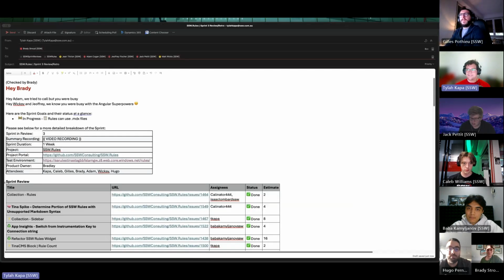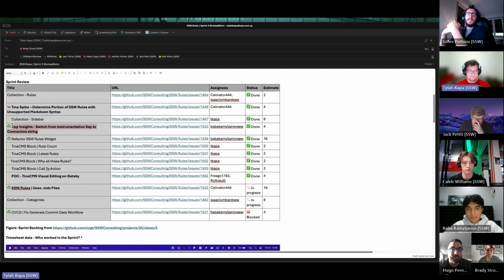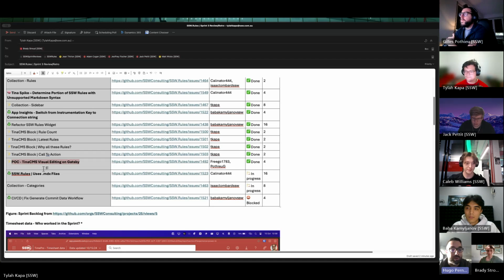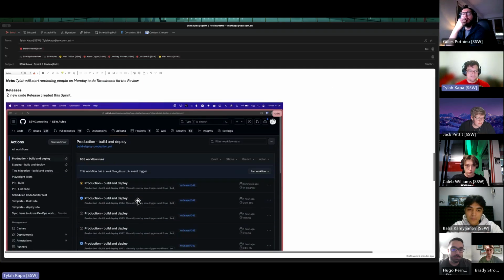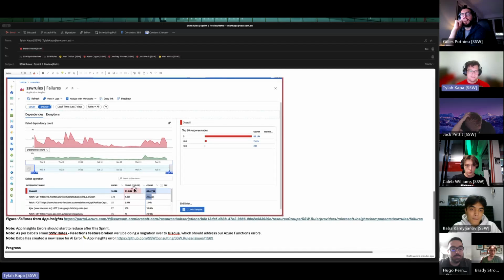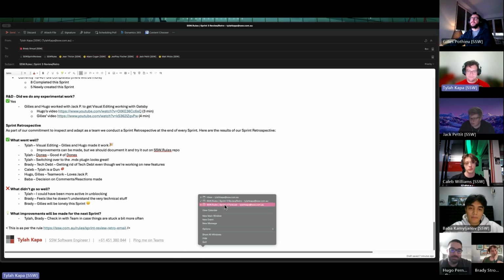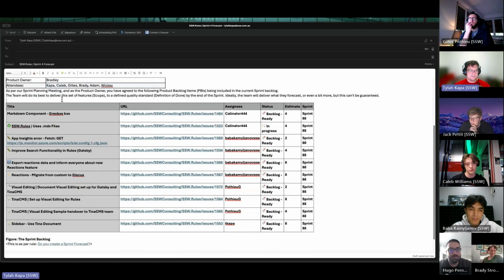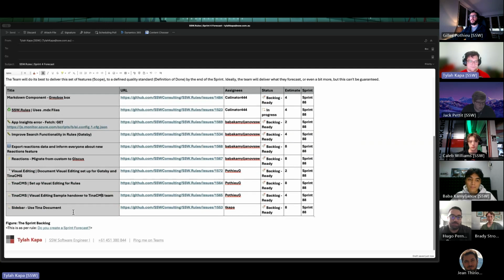SSW.Rules - Sprint 3 Review + Retro and Sprint 4 Planning - 15/10/2024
Join us for SSW.Rules's Sprint 3 Review + Retro and Sprint 4 Planning

00:00 Intro
00:15 Sprint Review
6:25 Sprint Retro
8:40 Sprint Planning
11:02 Outro